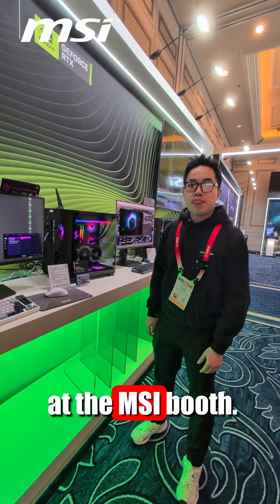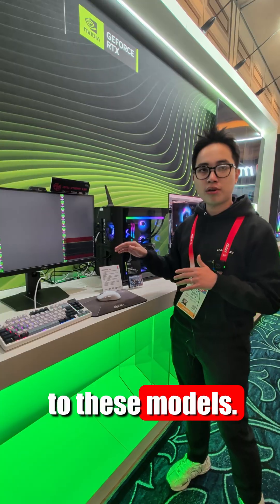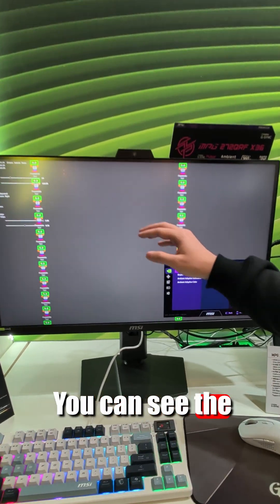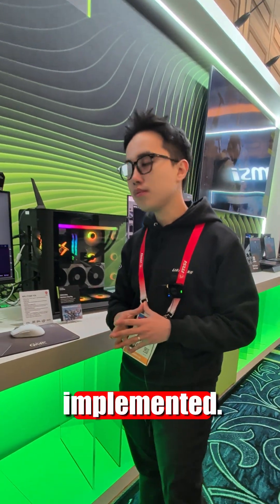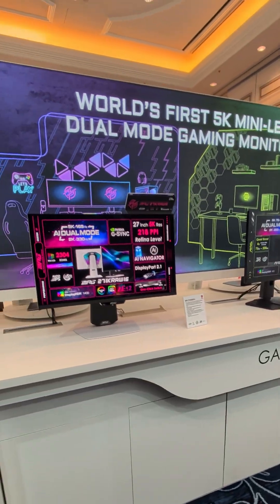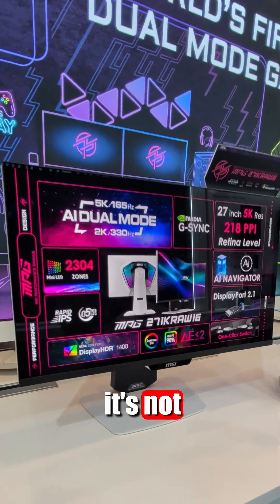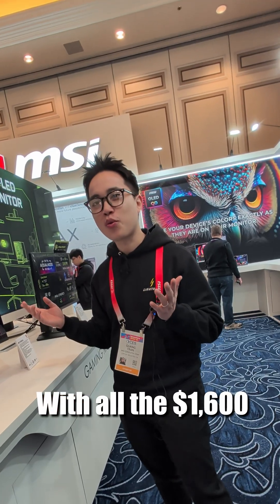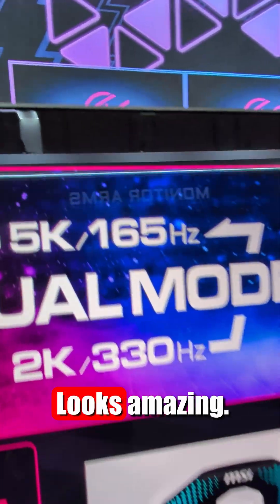Don't Buy the Mac Studio Display - MSI’s New 5K Monitor is Half the Price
We're at the MSI booth with Nick Tran, discussing the new MPG272QRFX36 and MPG271KRAW16, gaming monitors with NVIDIA G-SYNC PULSA technology. This monitor offers a 5K resolution and a 165Hz high refresh rate and higher, aiming to enhance your pc gaming experience. It's a great pc monitor for serious gamers.